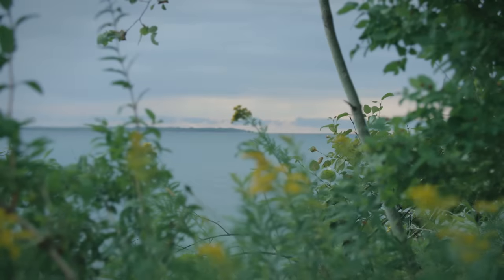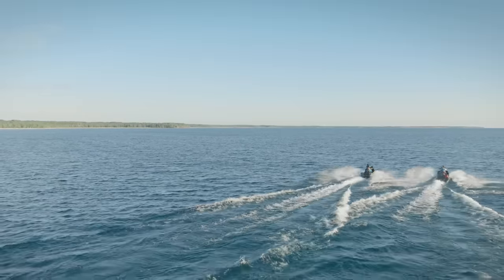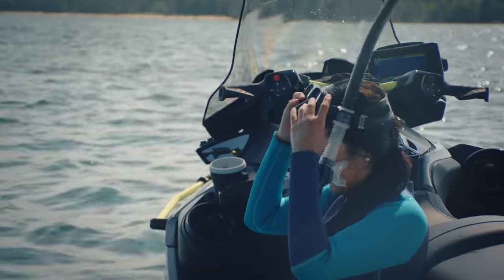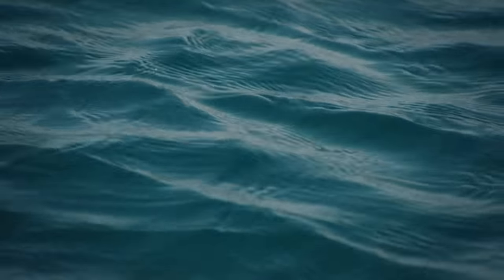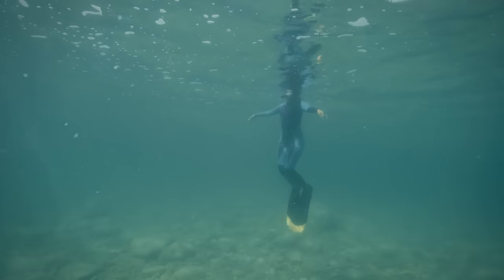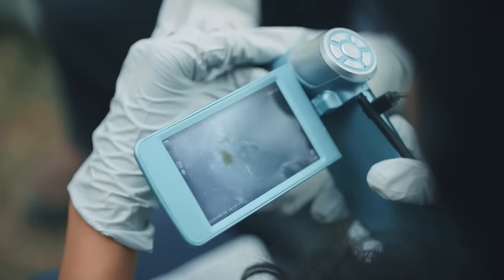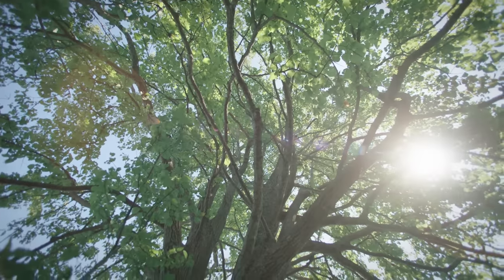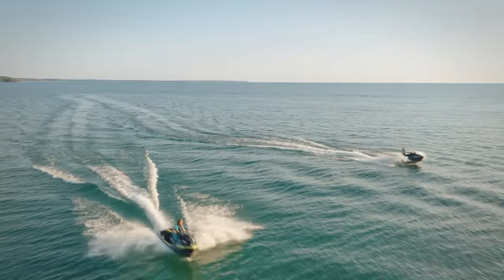Diving for Cyanobacteria in Lake Huron | National Geographic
Paid Content for Sea Doo. Join National Geographic Explorer Rosa Vásquez Espinoza as she dives into the depths of Lake Huron to study cyanobacteria, commonly known as blue-green algae, to understand how life on Earth evolved and what we can do to preserve it.